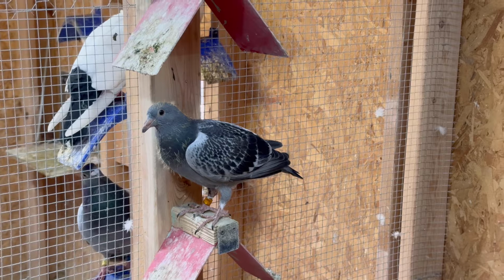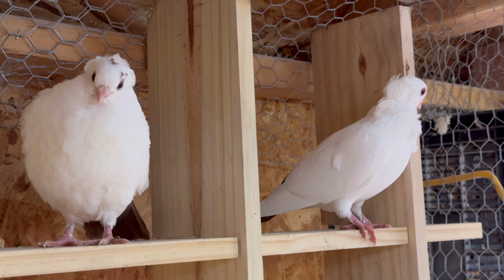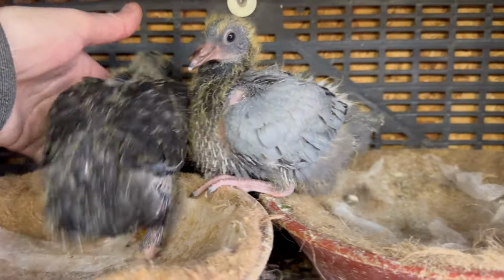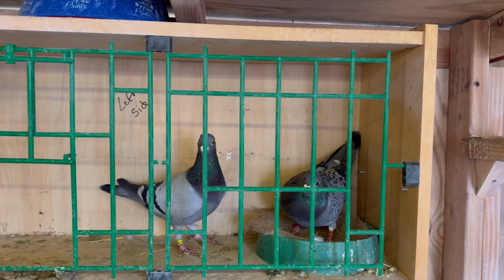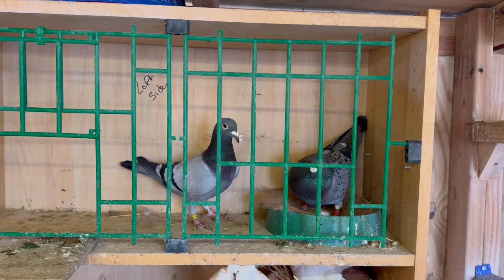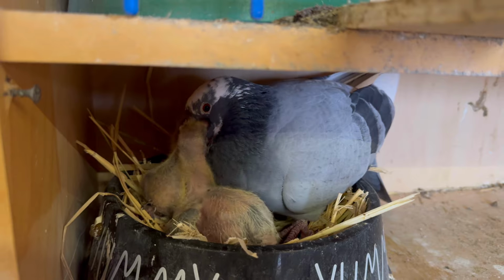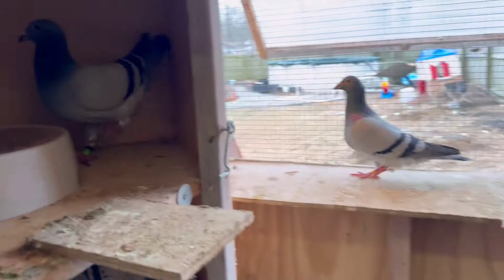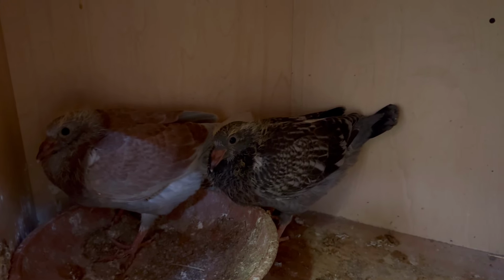🔥 2024 Breeding Update!! 🔥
Breeding season is moving further along, baby’s are starting to be weaned and pairs are going down on round 2.

Mentions: @MaydisLoft